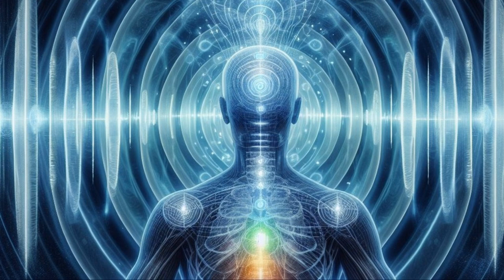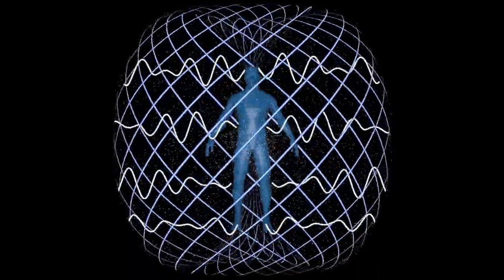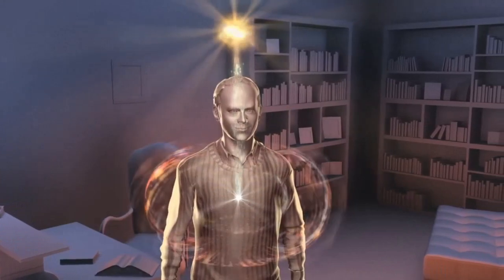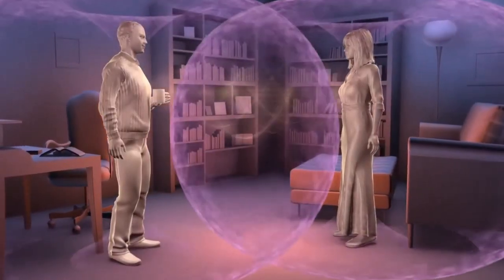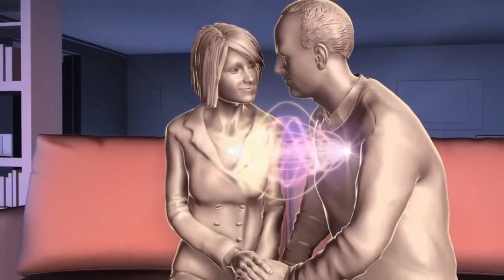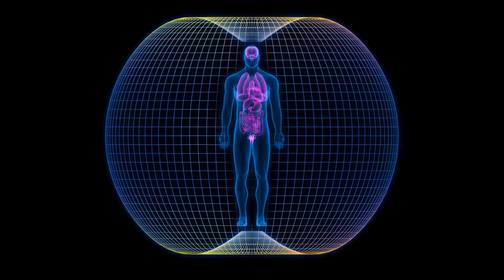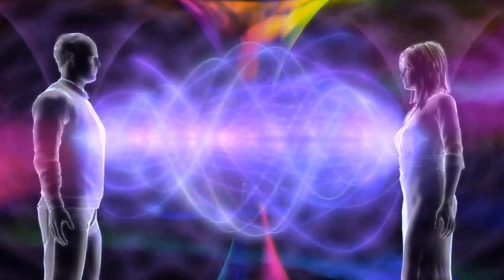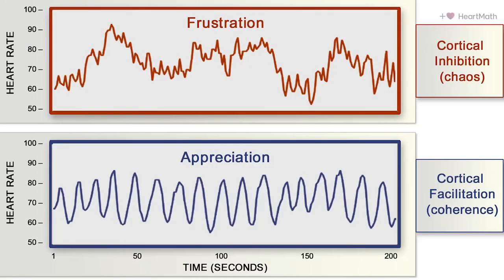Rise of the BioField [Documentary]